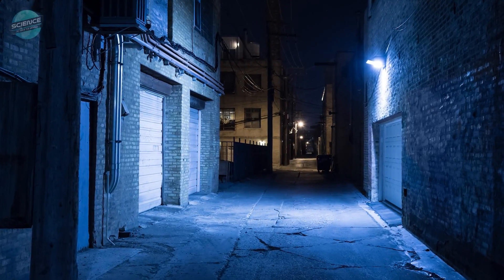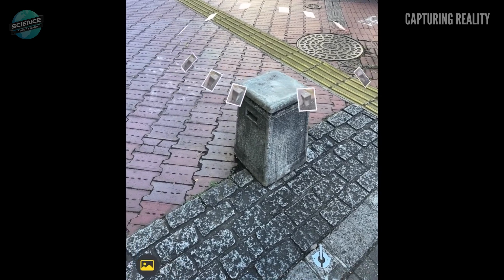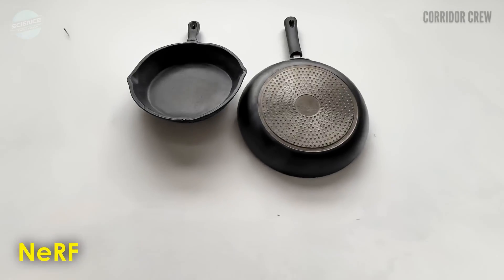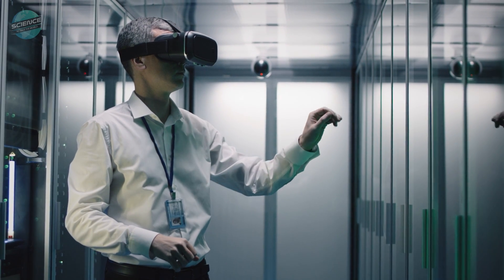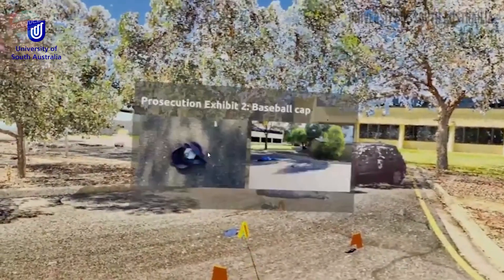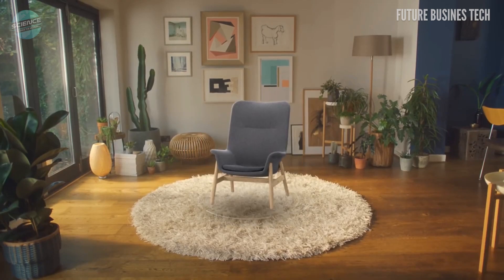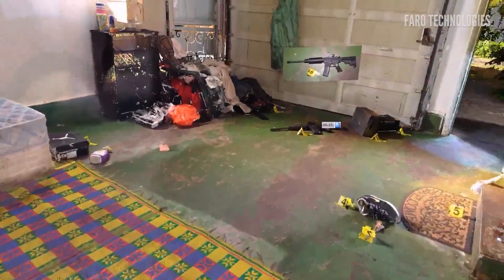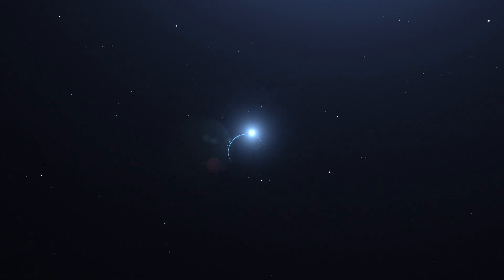Could AR & VR Help Solve True Crime Cases? - Part II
Three-dimensional capture and reconstruction is a powerful new technology that could help investigators to better understand crime scenes and solve cases. Compared to pictures alone, a 3D model of a crime scene can more powerfully show what happened there.

Investigators are already starting to capture crime scenes in 3D. This technique, called volumetric capture, is becoming faster, easier and cheaper. SLAM, or Simultaneous Location and Mapping, calculates a device's position and orientation in relation to its surroundings while also mapping the environment using only visual input from a camera. Feature-based visual SLAM uses only a camera and typically tracks points of interest through successive frames to triangulate the 3D position of the camera. This information is then used to build a 3D map.

Another type of SLAM, LIDAR or "Light Detection and Ranging", determines ranges of variable distance by targeting an object or surface with a laser or other light type, and measuring the time for the reflected light to return to the receiver.

Photogrammetry, yet another method, triangulates key points from a vast series of 2D images to reconstruct a 3D volume retroactively. Placing the camera in spacial relation to a single matched feature allows for the placement of that point in space. This creates a "point cloud".

Some evidence is better suited to 3-D interpretation than others. Consider, for instance, bullet trajectories, the directionality of blood droplets and key distances between victim and accused. For this evidence, 3-D capture of crime scenes allows for greater, more specific, analysis of this kind of evidence.

But what if you don't have a lot of photographs?With the help of AI, we may soon be able to rebuild robust scenes from very little data. Nvidia recently revealed research that can take a far smaller set of photos than is usually required for photogrammetry and interpolate between them to create a seamless 3D recreation using machine learning.  The technique, known as NeRF (neural radiance field), involves training a neural rendering model on a small number of still photos, and on data on the camera angle for each shot.

Virtual reality, or VR, is the best way to view 3D renderings, as it allows the expert to view the scene as if they were actually in it, versus simply flattening it on a 2D screen. In a study published by the University of South Australia, researchers, lawyers, police, and forensic scientists simulated a hit-and-run scene reconstructed from laser scans in order to compare the verdicts of 'jurors' using 3D headsets versus those using photographs from the scene.

"We discovered that VR individuals were considerably better at recalling the correct arrangement of evidence pieces," the researchers noted, adding that they were also better at recalling some narrative details. "Participants who viewed the scene in the baseline mode were divided in their verdict decision, whereas participants in VR came to an almost unanimous decision."

An immersive scene allows parties to present large amounts of information in a manageable, natural manner, and participants took advantage of the exploration to better build their mental model. An additional reason could be that VR also closes out the outside world to allow for greater focus.

Augmented reality, a related technology likely soon to be more prominent, can also help in unique ways.
Rather than close off your view such as in VR, AR allows you to see a 3D digital layer superimposed on the real world in real time. The combination of these two technologies is often called XR or mixed reality.

The Dutch police force, the Netherlands Forensic Institute, and the Dutch Fire Brigade have been experimenting with an AR system developed by the Delft University of Technology which enables an officer to access the expertise of multiple experts without having them physically present at the scene of an investigation.

By combining these technologies, an unprecedented number of old, forgotten cases could finally be solved. Perhaps you could even one day be a futuristic "bounty hunter" of sorts!